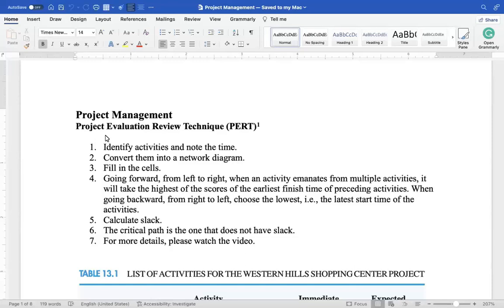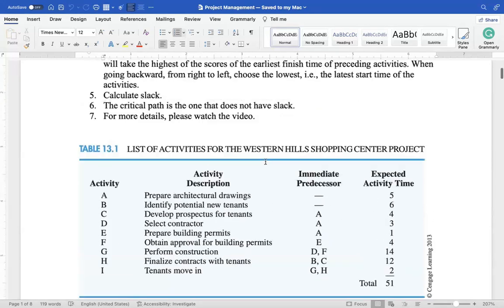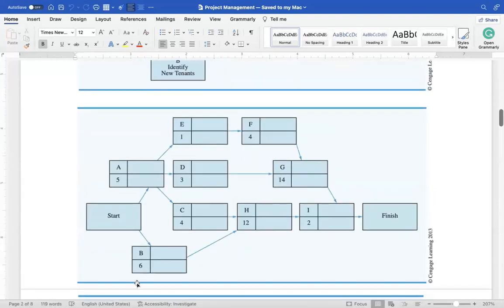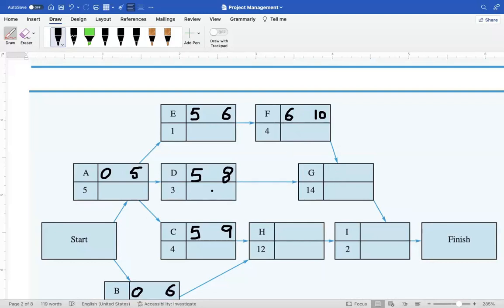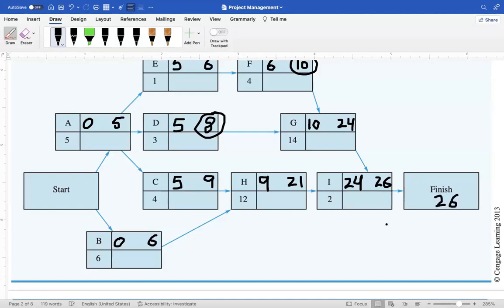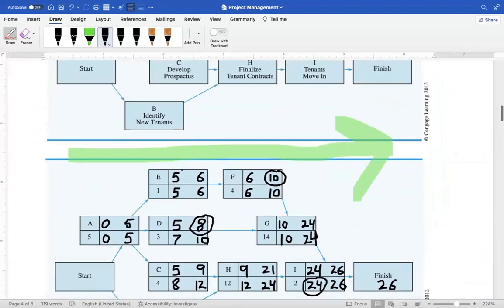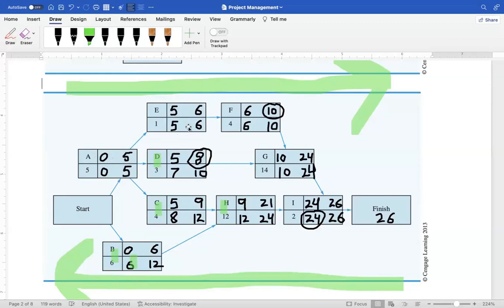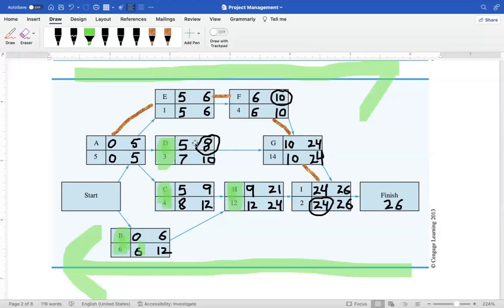Project Evaluation Review Technique (PERT)